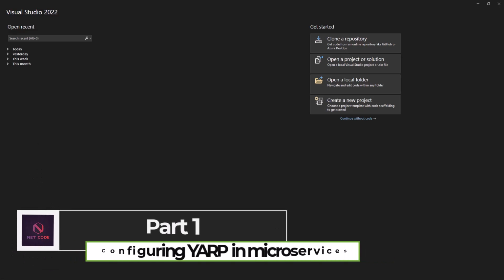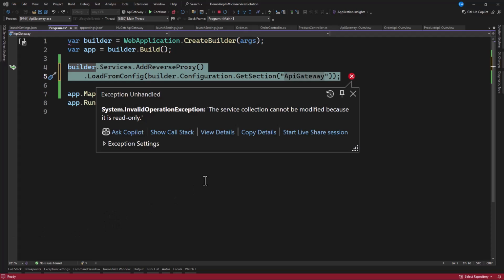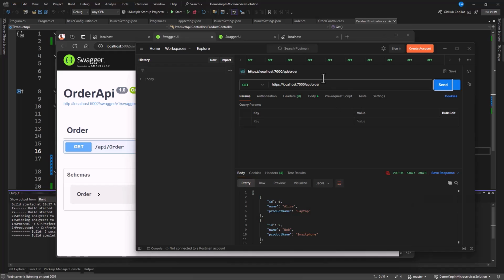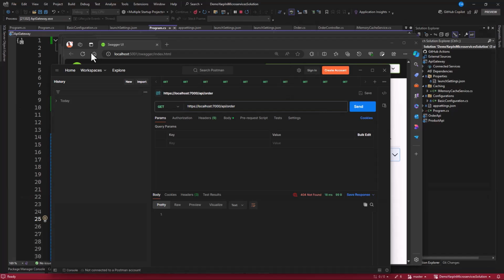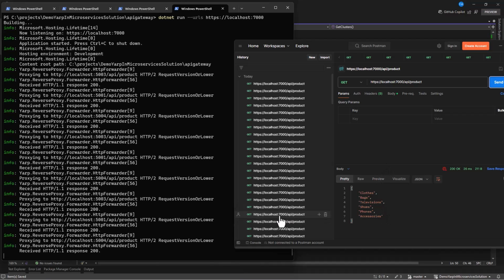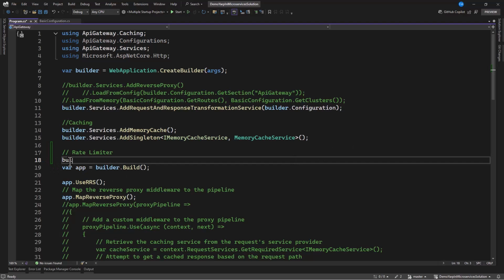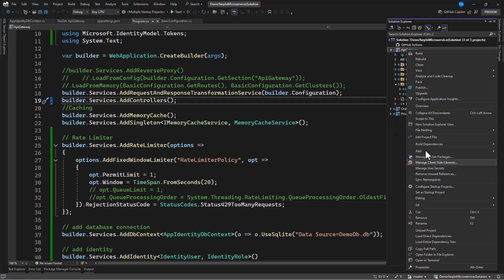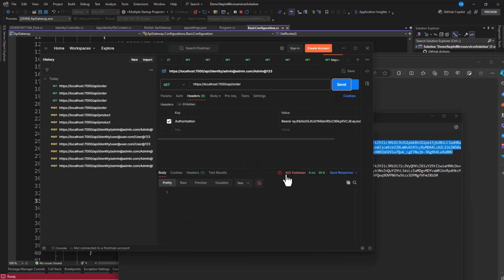🚀Completely Master Microservices with YARP Reverse Proxy - add Authentication, Caching & more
🔹Using YARP as both an API gateway and a reverse proxy involves routing API requests to the right microservices, handling authentication and authorization, controlling request rates, modifying requests before forwarding, combining responses from multiple services, and capturing request and response data for monitoring.
 🔹In this video, I will walk you through the step-by-step process of implementing authentication and Rate Limiting in YARP API gateway in microservices.🎉

# Timestamps
00:02 ⏱️ Configuring YARP Reverse Proxy
39:39 🕟 Adding caching to Reverse Proxy
1:17:39 ⏲️ Adding Load Balancing and Context Transformation
2:01:33 🕑 Adding Authentication and Rate Limiting
2:56:09 ⏳ Conclusion